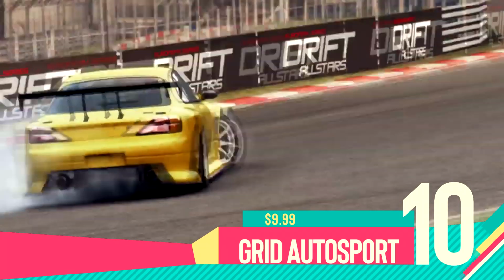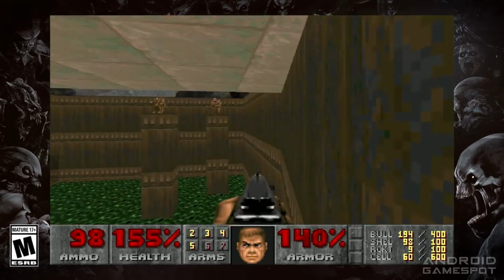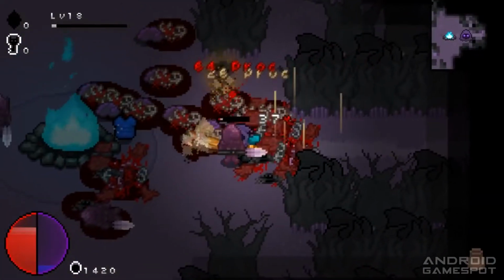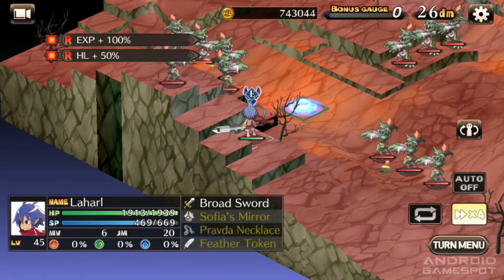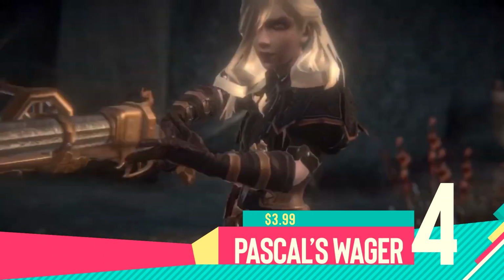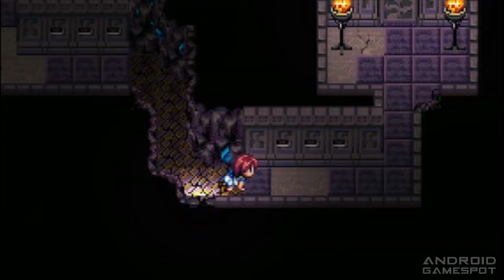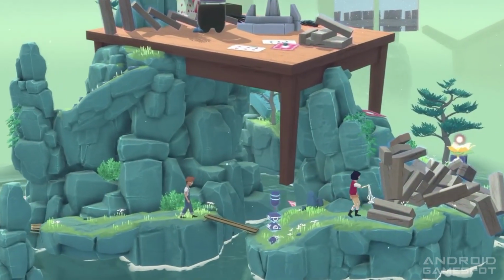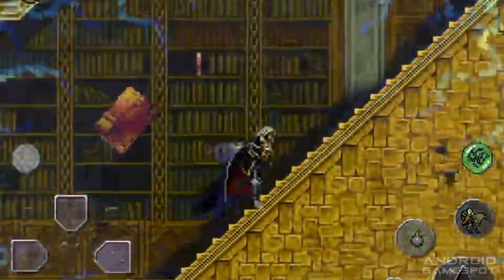Top 10 Best Android & iOS Games W/ Controller Support 2020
❂ Support Android Gamespot ❂

Top 10 Best Android & iOS Games With Controller Support 2019